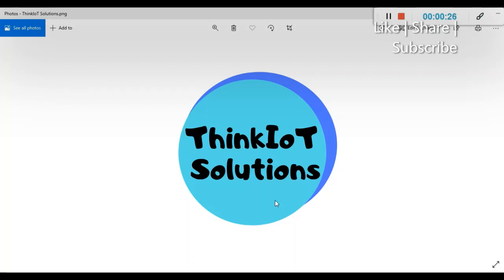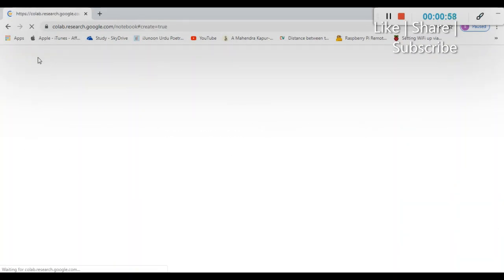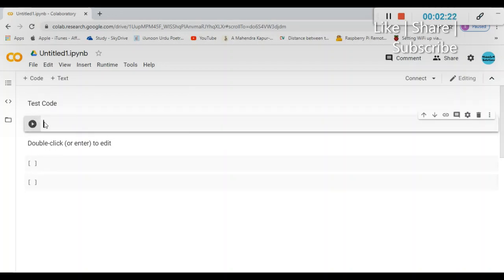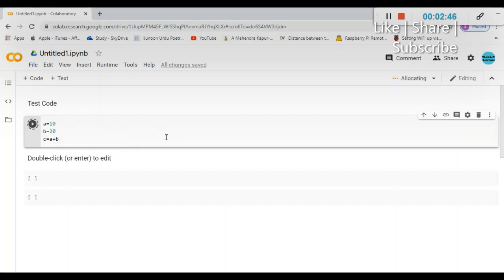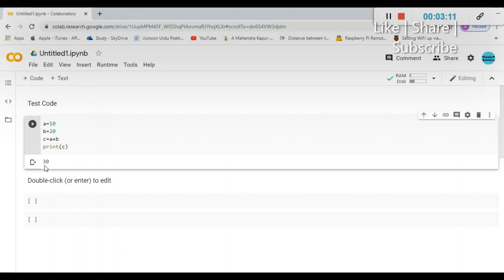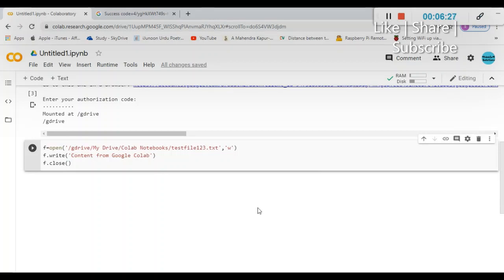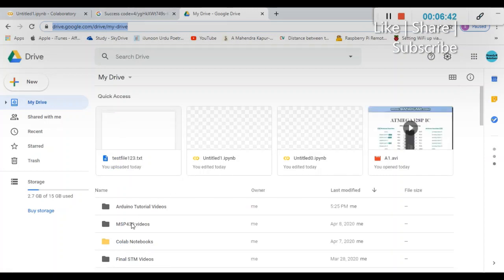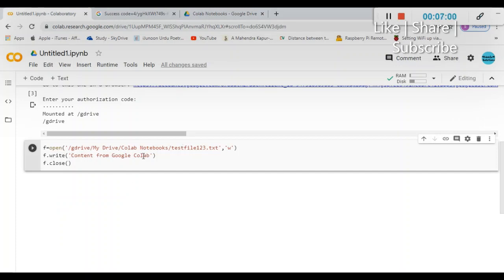Google Colab - Introduction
Get Certified for OpenCV Course for Free .
2) Watch the OpenCV Videos
3) Answer the Certification test
4) Get Certificate in your mail for Free

Hi Guys, This is the first video of OpenCV on Google Colab. This tutorial we explain various concepts of OpenCV on the Platform Google Colab and then we have series of videos which cover some more concepts of OpenCV in detail. You can learn about the colour detection, Edge Detection etc using OpenCV.